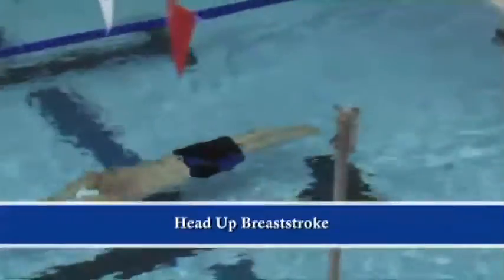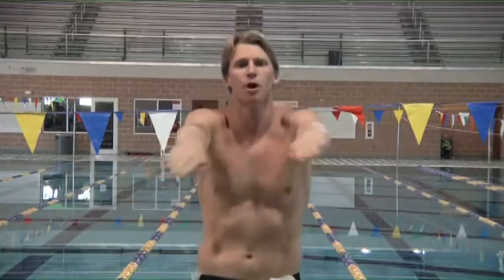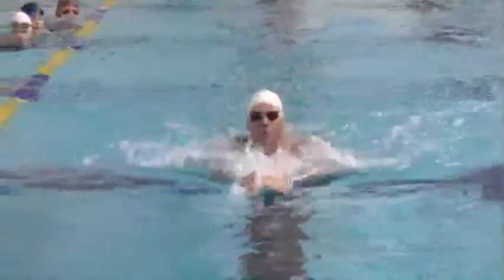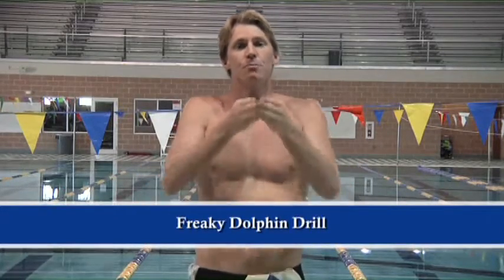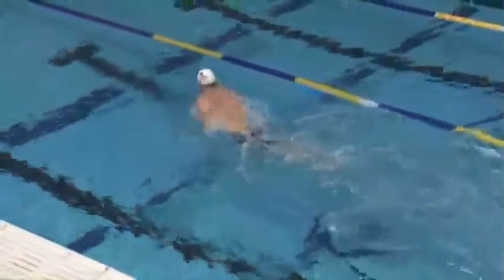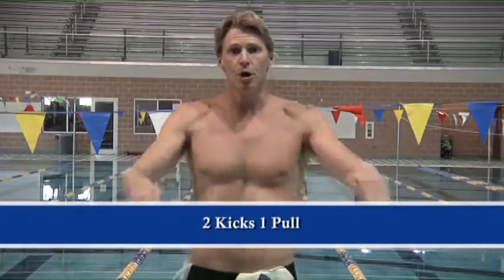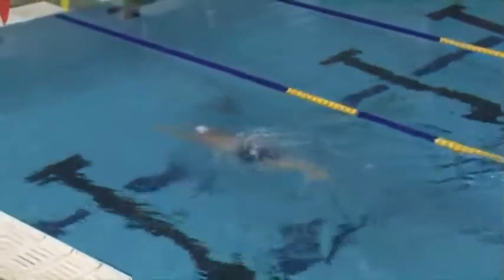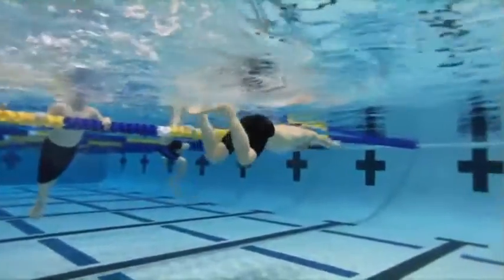Receive Breaststroke Instruction from Josh Davis! - Swimming 2015 #47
United States Olympic gold medalist and American record breaker, Josh Davis, gives you three breaststroke drills designed to develop faster swimmers. You will work on keeping your head up, shooting through the air, strengthening your arms and improving your timing in Davis’ drills.